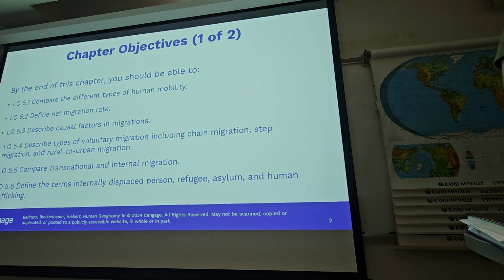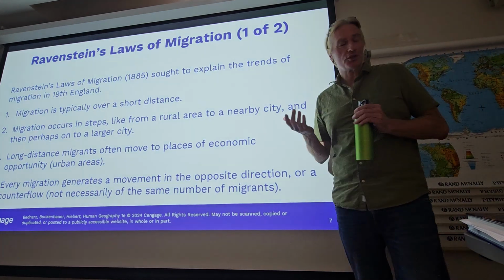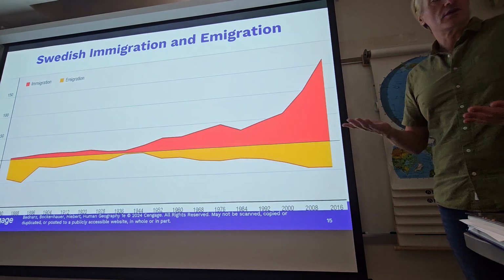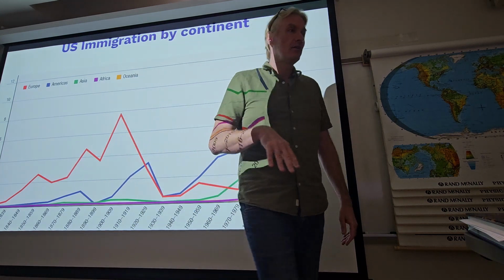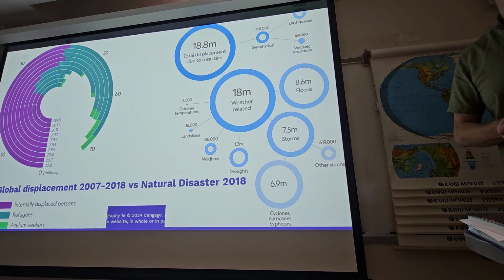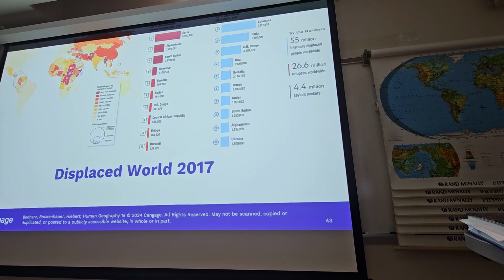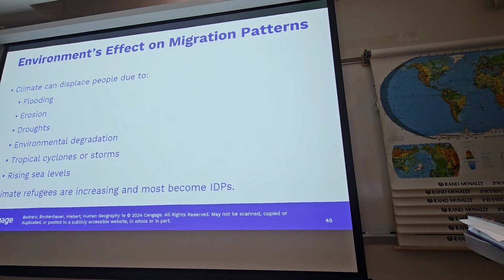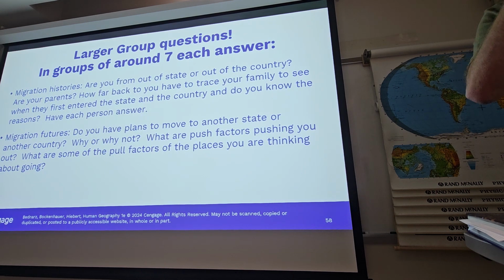Human Geography: A Spatial Perspective Chapter 5 Bednarz et al...